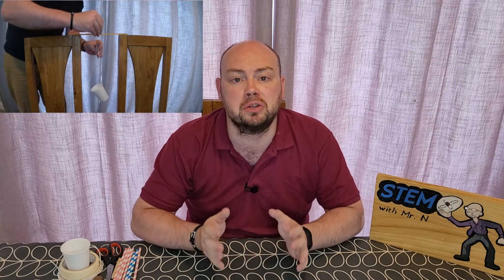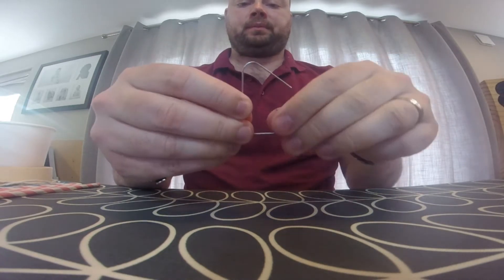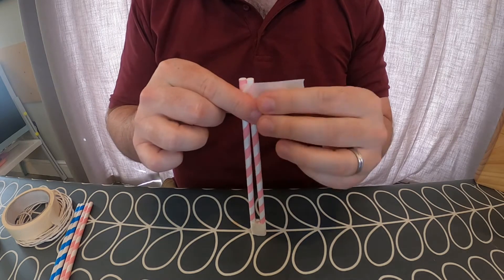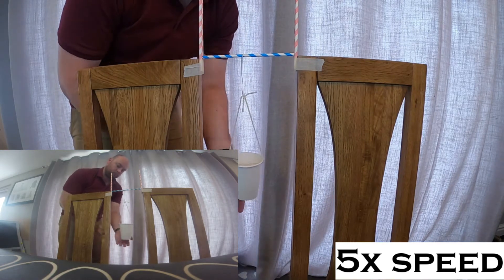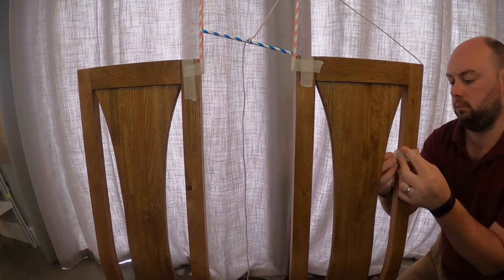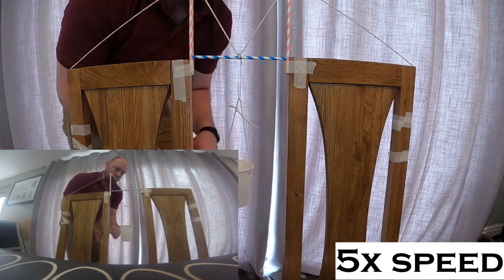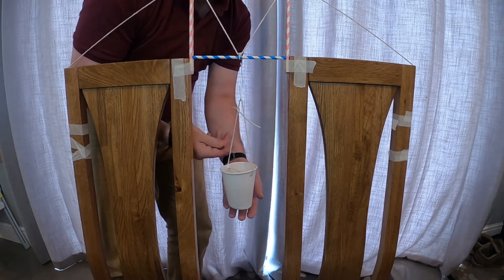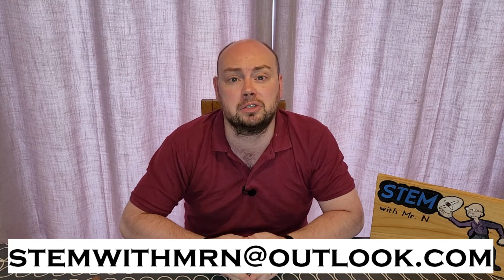Suspension Bridges: STEM education activity for kids / pupils / adults / teachers / parents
Suspension bridges are excellent examples of modern civil engineering, coming a long way from the basic beam bridges of the past. However, are suspension bridges any better at dealing with the forces of compression and tension than beam bridges? How do these forces act differently on a suspension bridge? Find out with this fun STEM activity making a beam bridge and a suspension bridge using straws, string and tape, testing their strength against these forces and comparing the results!